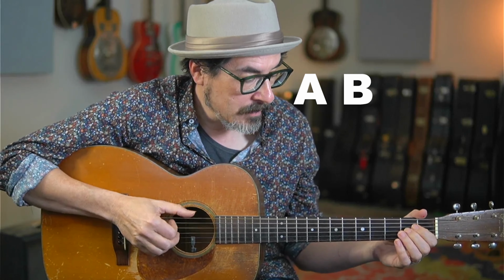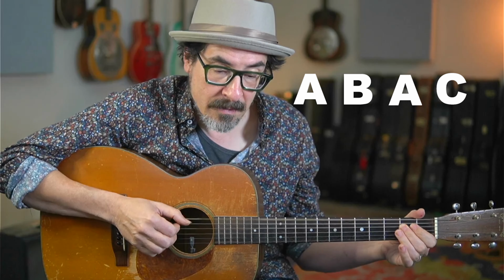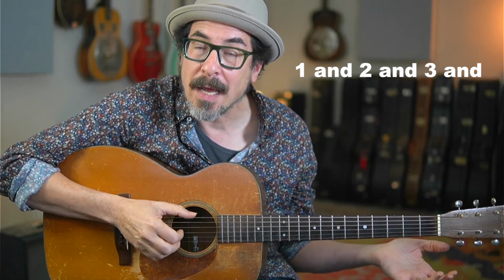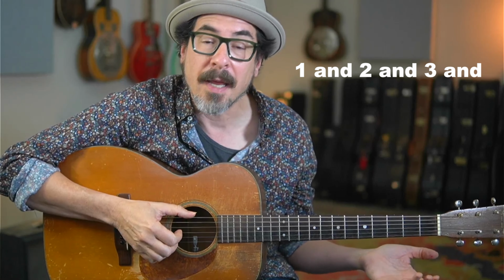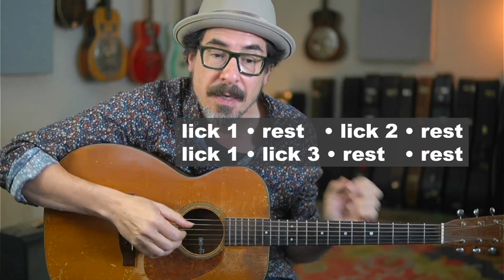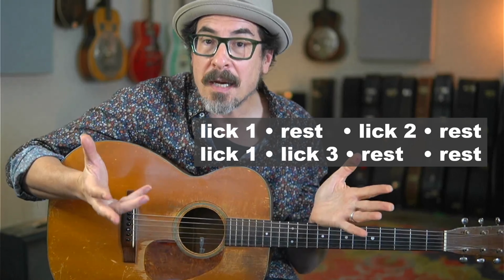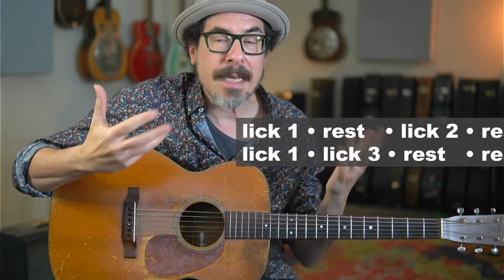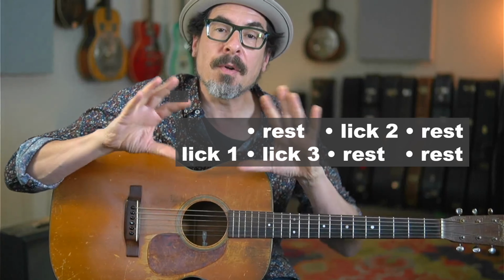The Three Things You Need To Play Solos That Don't Suck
For organized, ongoing weekly lessons that help you learn tunes, turn them into complete songs and start improvising, join the Fingerstyle Five membership